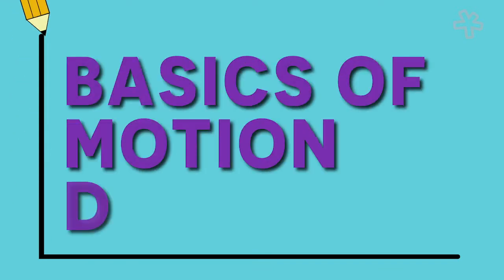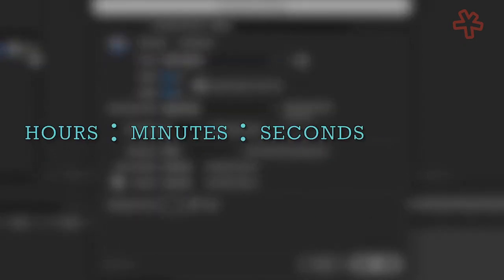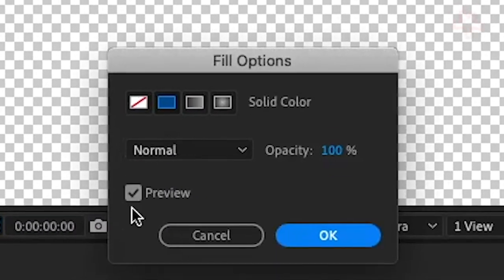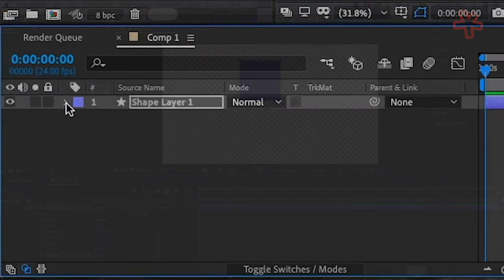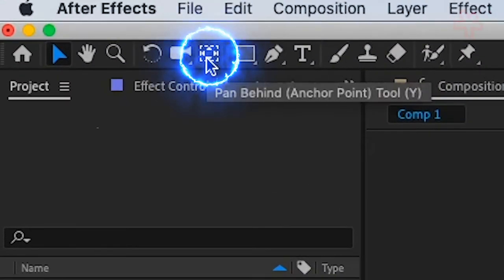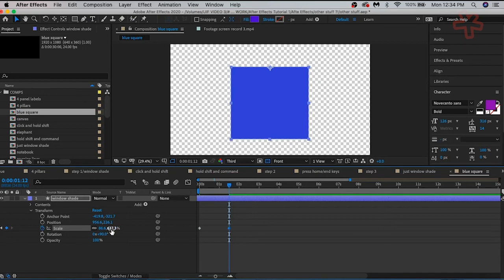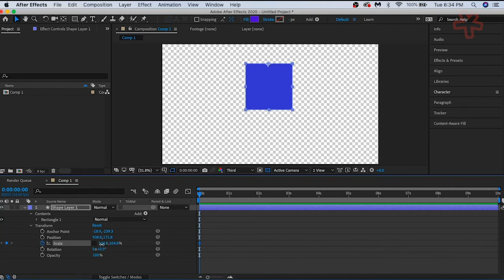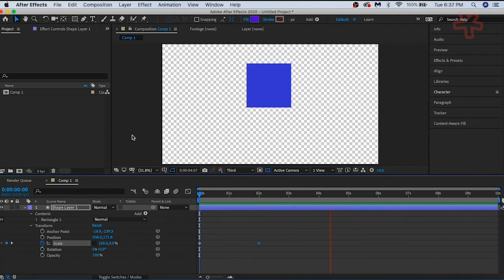UIF Media Tutorials: After Effects for Beginners Part 1: Animate Your Canvas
After Effects is a powerful motion graphics software by Adobe, used in films, and videos for keying, tracking, compositing, and animation.
This workshop is for absolute beginner's. We break down the basic steps to make After Effects less of a mystery, and more of a playground for your animation ideas!
Be sure to check out Part 2 of our After Effects Tutorial!

This Series is made possibly by The Uncommon Individual Foundation:
Founded in 1986, by Dr. Richard E. Caruso, the Uncommon Individual Foundation (UIF) is a registered 501(c)(3) non-profit leader in mentor-based learning. A successful entrepreneur, and former CEO of Integra Life Sciences, Dr. Caruso attributes his entrepreneurial success to the mentors he encountered throughout his life. UIF is his way of ‘mentoring it forward,’ to help individuals and organization succeed through curated connections to mentors. The Foundation helps individuals and organizations through five mentoring programs: Corporate, Education, Entrepreneur, Media, and Technology.